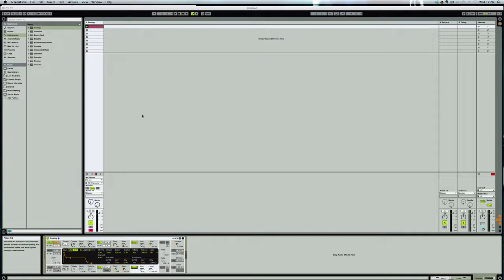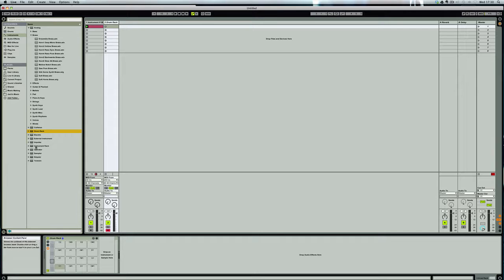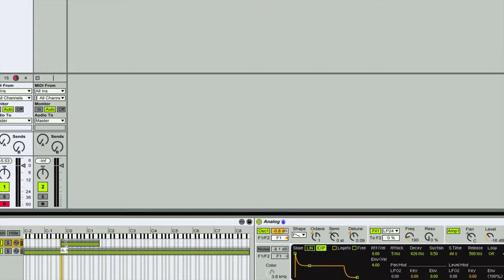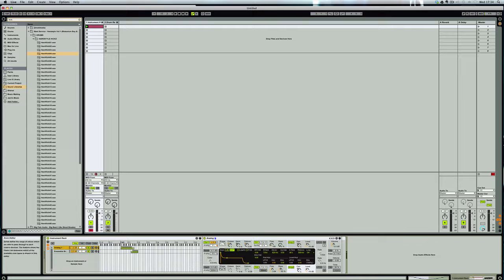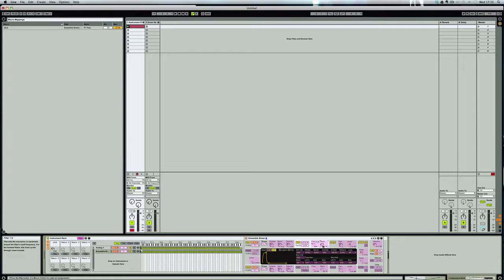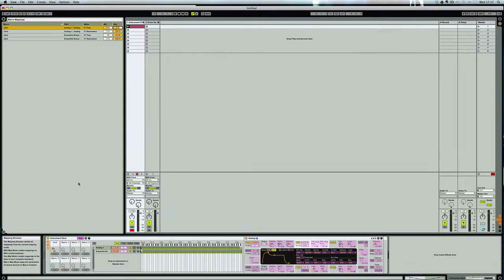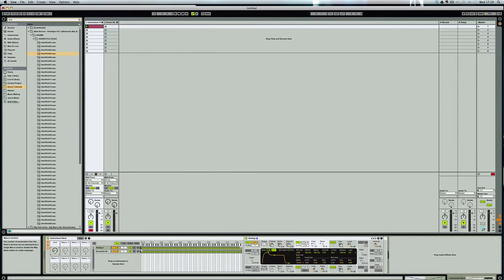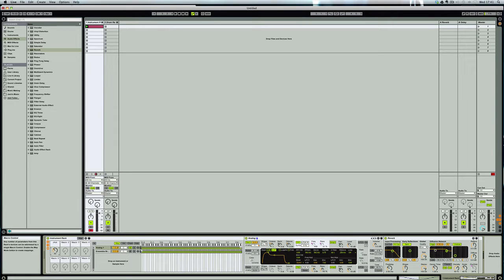Ableton Live Tutorial: Instrument Racks